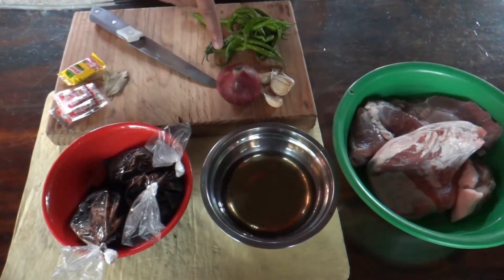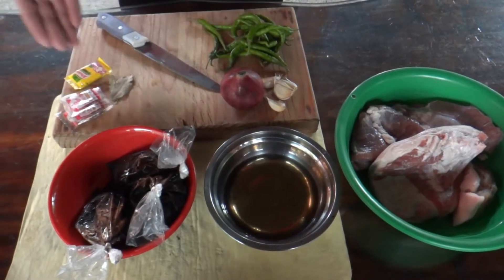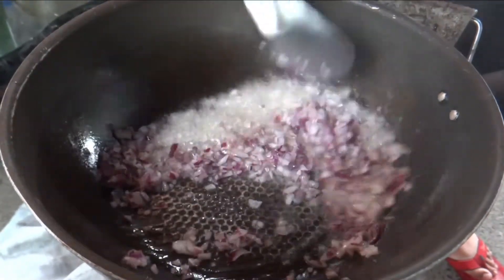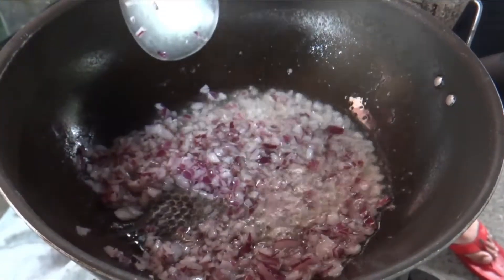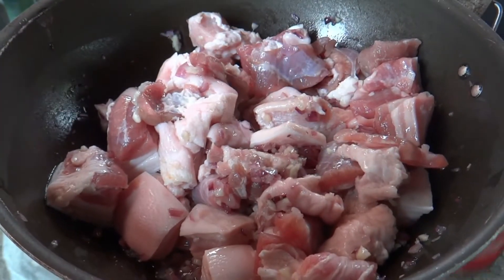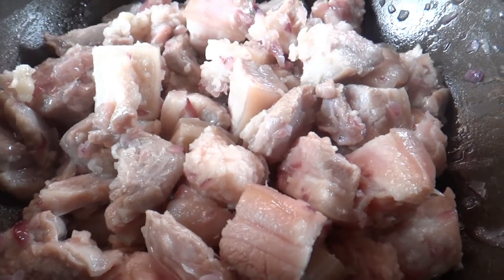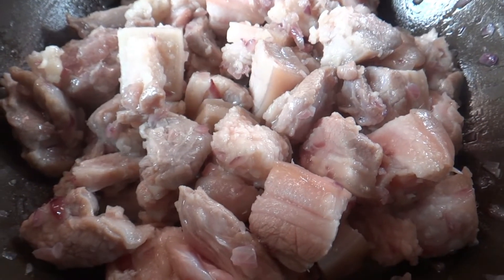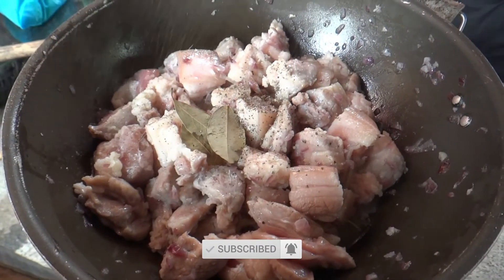How to Cook Dinuguan (Pig's Blood Stew)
So, erm... still on lock down. You have no friggin' clue how much I crave for fish these days. My mouth waters at the mere thought of fresh fish on the grill. But no... I had to live in a landlocked province. No lakes, far away from the sea, a river that barely has any water left due to quarrying... NOPE. Fish from where I am now is too expensive and usually not as fresh as you'd like. Gotta stick with the cheapest protein source for the time being.

There's this bloke who makes his rounds around town peddling pork every weekend. When you make a purchase, you usually get pork blood as a freebie. I have been buying from him for three weekends consecutive, and the free pork blood is piling up in the freezer. 'Tis a sin to waste food in these trying times, and so I cooked dinuguan. It's the perfect natural iron supplement for anyone who has binged on Netflix and social media lately.

Let's all hope this goddamn lock down reaches its end soon! ARGH!